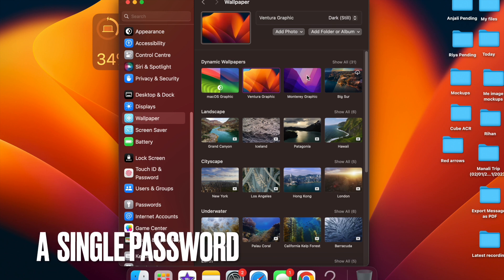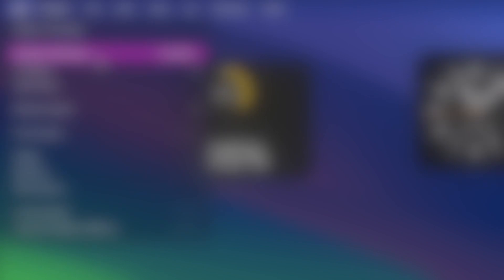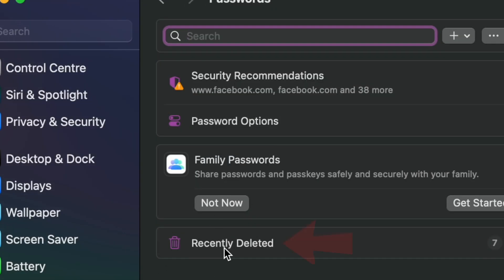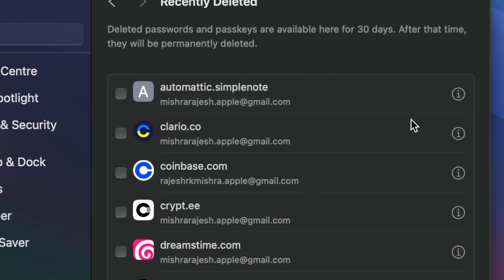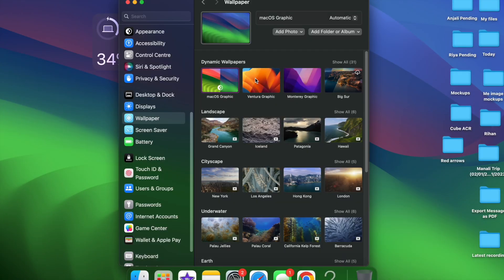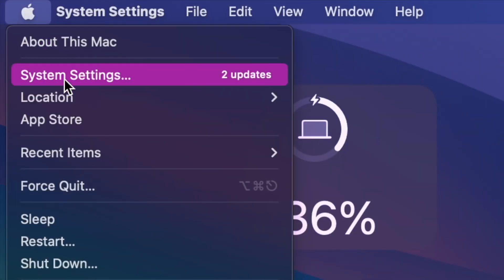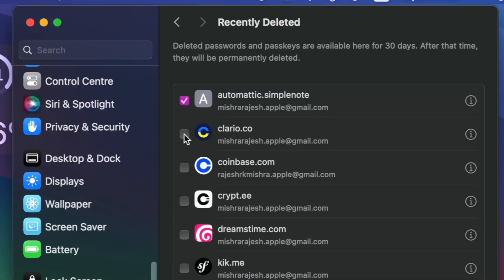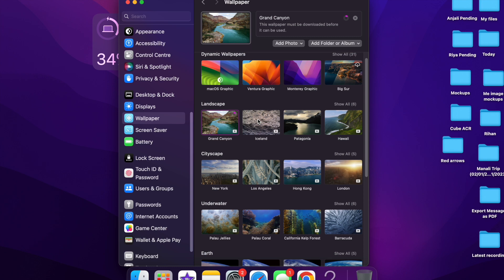2 Ways to Recover Deleted Passwords in macOS 14 Sonoma on Mac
Thanks to the introduction of a handy password recovery feature, there are 2 pretty neat ways to recover accidentally deleted passwords in macOS 14 Sonoma on Mac.